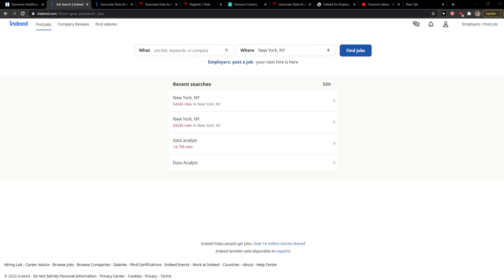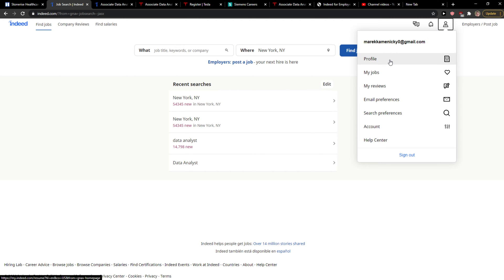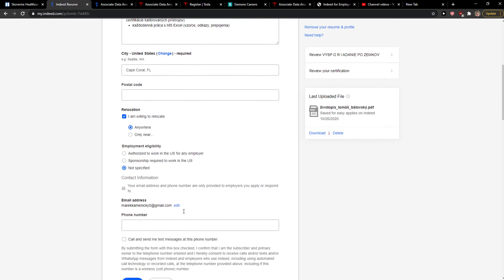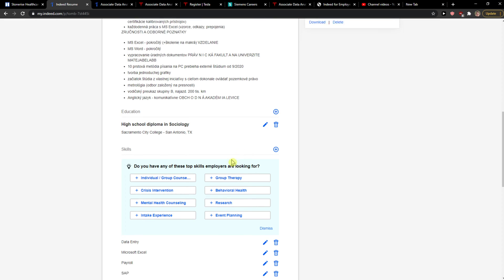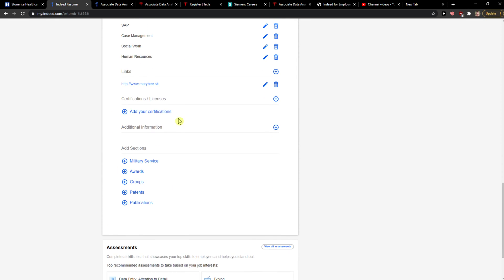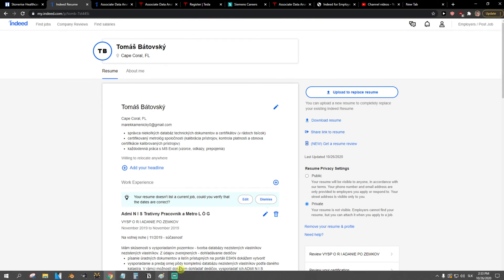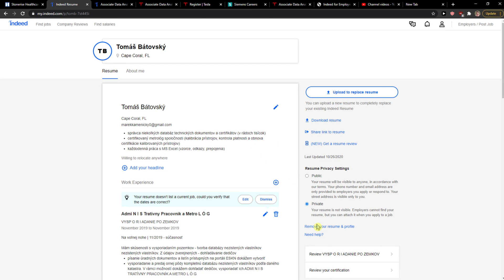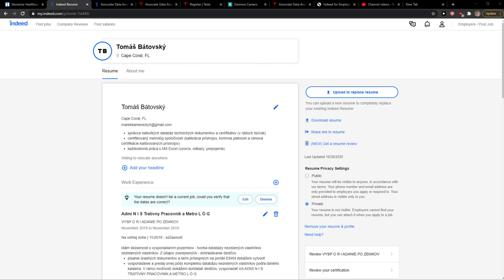How To Edit Resume In Indeed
In this video I will show you How To Edit Resume In Indeed

GET AMAZING FREE Tools For Your Youtube Channel To Get More Views:
Tubebuddy (For GROWTH on Youtube):